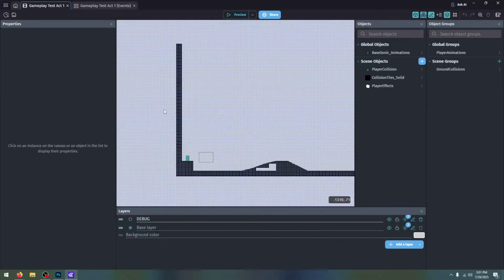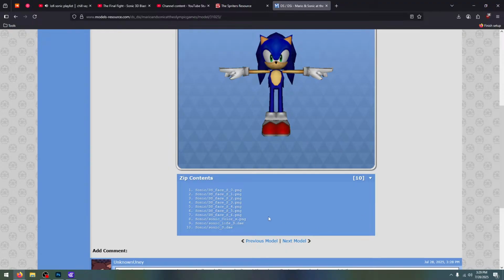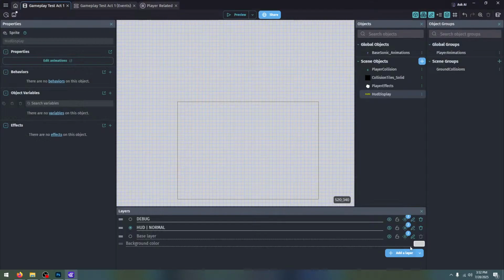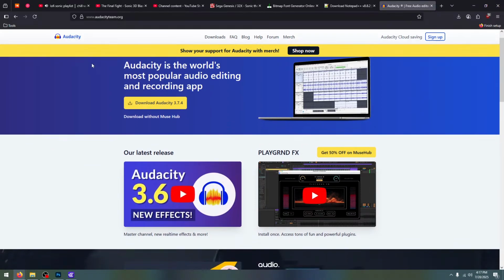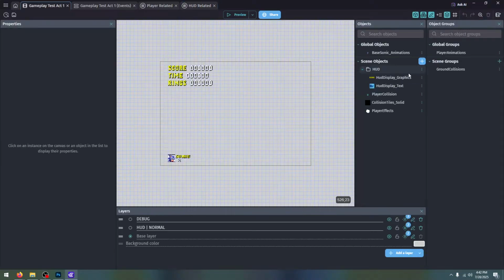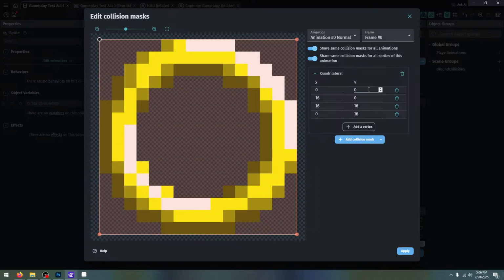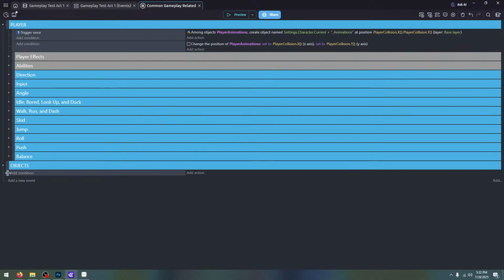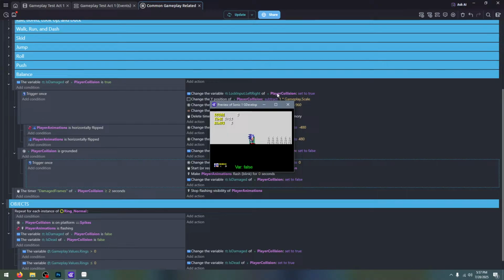Let's make Sonic 1 in GDevelop | Stream #3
Welcome to today's stream! This stream I am continuing the work I was doing on my Sonic 1 recreation in GDevelop! I also want to apologize for the lack of streams lately, I was going through a bit of a roadbump, and I also changed back to Windows 10 ^^;